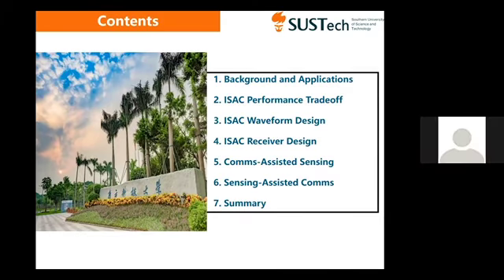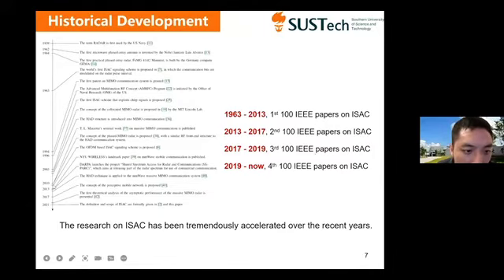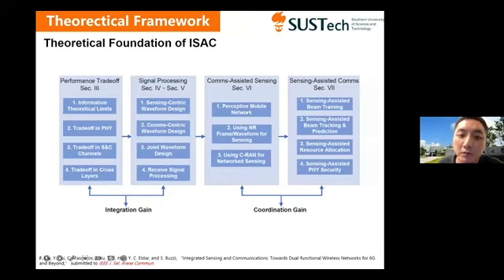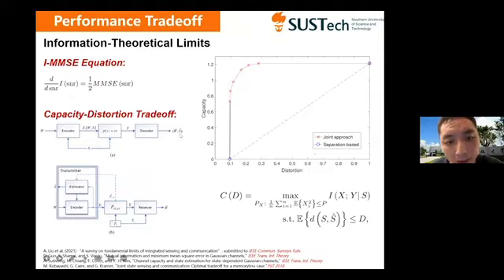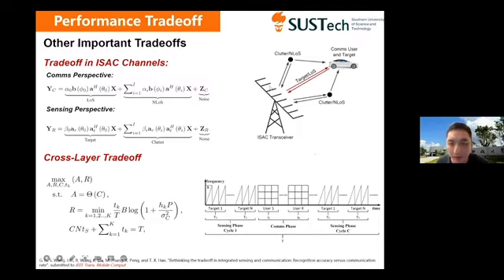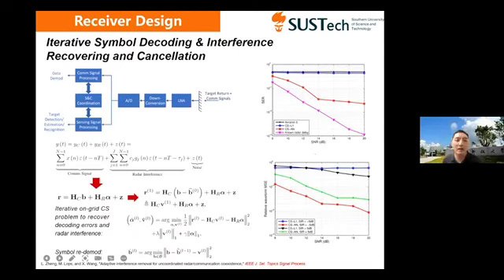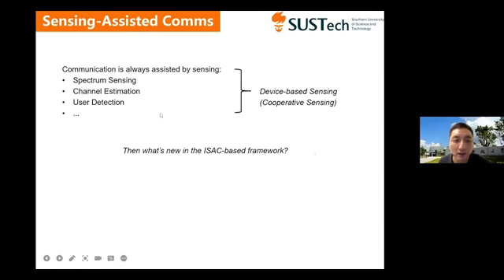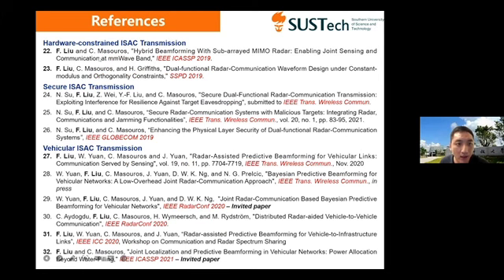Fan Liu - Integrated Sensing and Communications (ISAC) Towards 6G and Beyond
As the standardization of 5G is being solidified, researchers are speculating what 6G will be. Integrating sensing functionality is emerging as a key feature of the 6G Radio Access Network (RAN), allowing the exploitation of the dense cell infrastructure for constructing a perceptive network. This type of technique is often referred to as “Integrated Sensing and Communications (ISAC)”. In this talk, I will first introduce the background and motivation of the ISAC technology. As a step further, I will present our recent results on ISAC waveform design and ISAC for V2X communications. Finally, I will conclude the talk by identifying and discussing major open problems in ISAC.